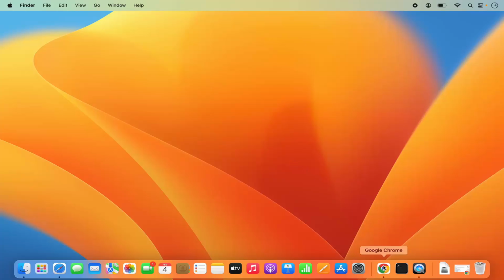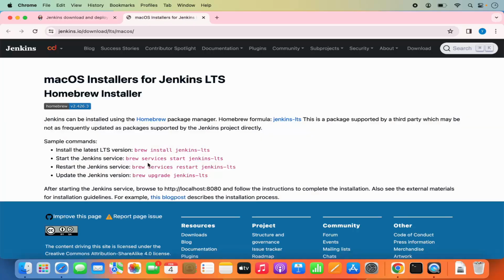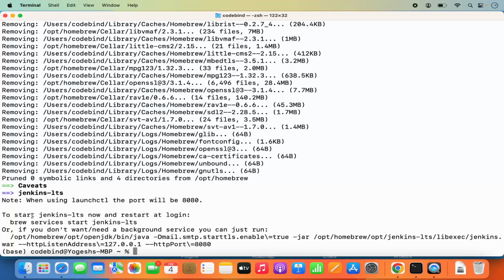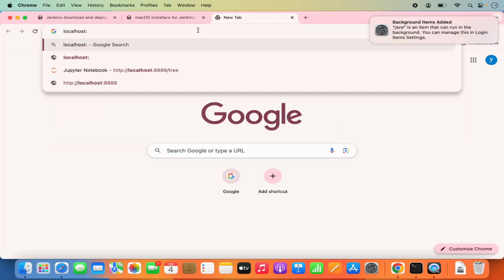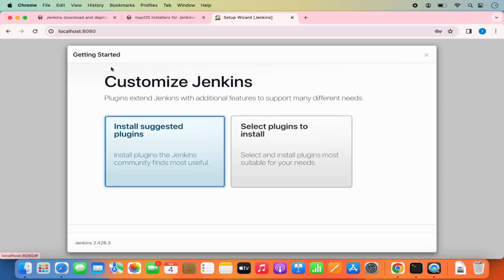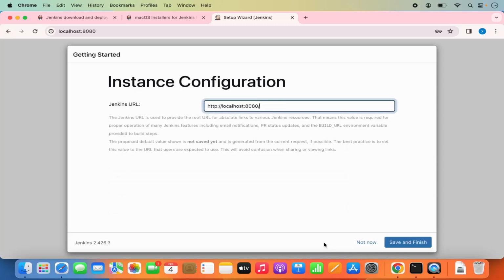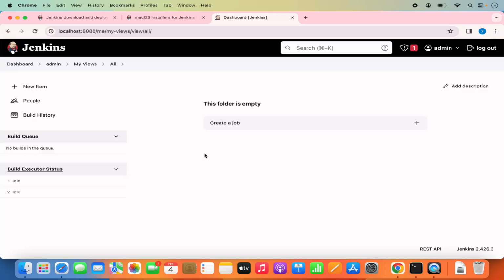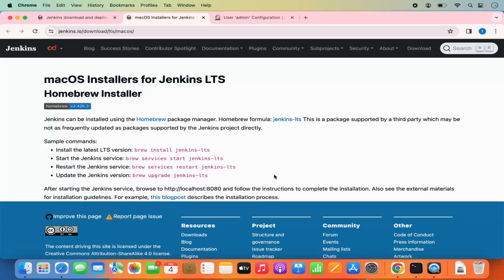How to Install Jenkins on Mac (2025) | Full Jenkins Setup on macOS Sonoma/Ventura Using Homebrew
🚀 Want to set up Jenkins on your Mac for automation, CI/CD, and DevOps tasks? In this updated 2025 step-by-step tutorial, I’ll show you how to install Jenkins on macOS using Homebrew—the easiest and most developer-friendly method.

Jenkins is a leading open-source automation server used for continuous integration and continuous delivery (CI/CD). By the end of this guide, you’ll have Jenkins running locally on your MacBook, iMac, or Mac Mini, accessible through your browser and ready to automate builds, tests, and deployments.

💡 In this video, you'll learn:

✅ How to install Homebrew (if not installed)
✅ How to install Jenkins via Homebrew
✅ How to start Jenkins as a background service
✅ How to access Jenkins via localhost:8080
✅ How to retrieve the initial admin password
✅ BONUS: Installing plugins and setting up your first Jenkins job
✅ Works with Apple Silicon (M1, M2, M3) and Intel Macs
✅ Compatible with macOS Sonoma, Ventura, Monterey

📌 Commands used:

bash
Copy
Edit
brew install jenkins-lts
brew services start jenkins-lts
📌 Access Jenkins:

arduino
Copy
Edit
📌 Get initial admin password:

bash
Copy
Edit
cat /Users/$(whoami)/.jenkins/secrets/initialAdminPassword
🧠 Perfect for:

Developers setting up local CI/CD pipelines

Students learning DevOps tools

Professionals testing Jenkins plugins or pipelines locally